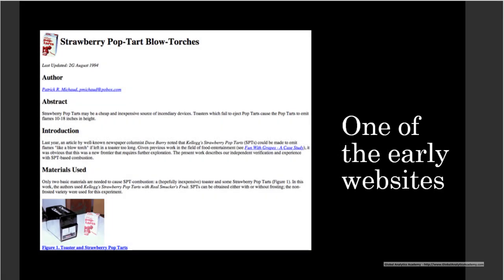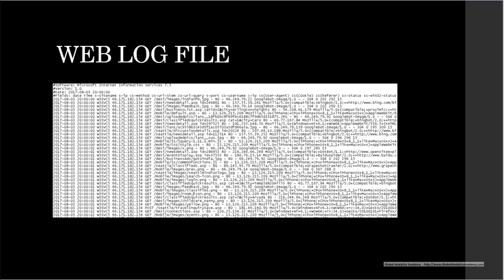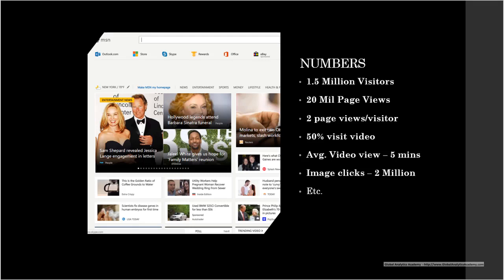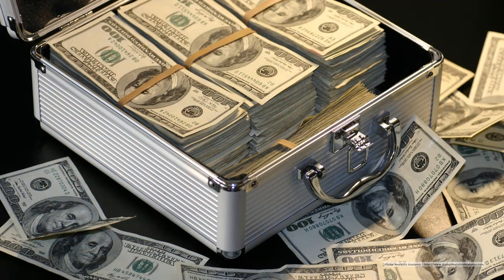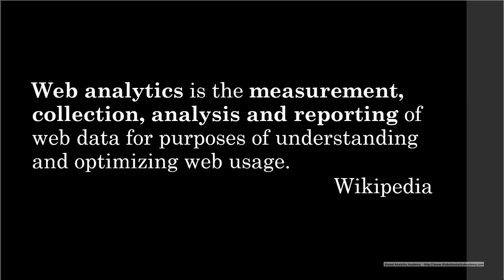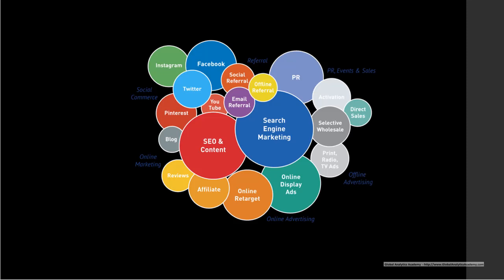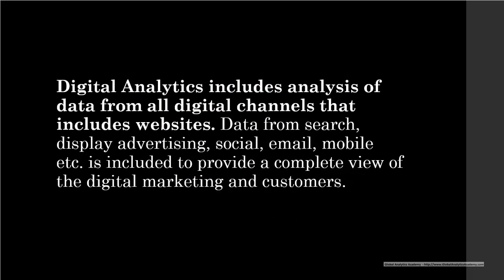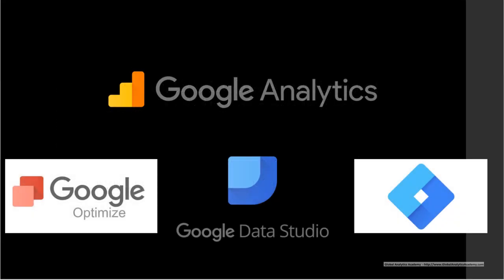What is Web Analytics and Digital Analytics. Web analytics for beginners.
What is Web Analytics and Digital Analytics? This video explains the term and history behind Web Analytics. This video is part of a series on Career in Digital Analytics and Web Analytics.
I have 20+ years of experience in Digital and Web Analytics and have been working in the field even before it was called "Web Analytics".

or